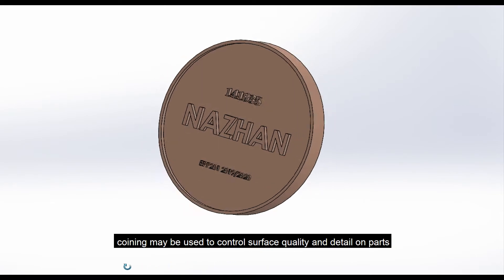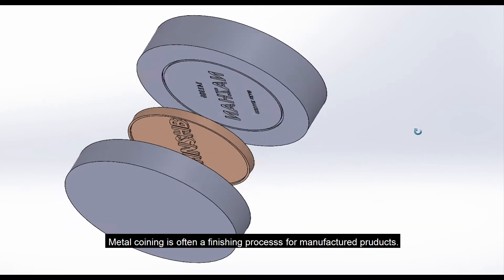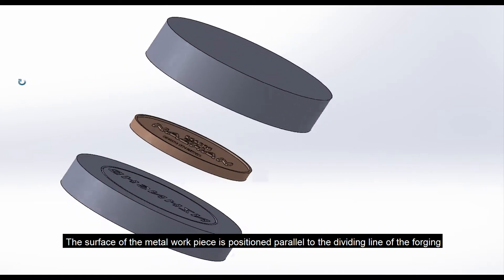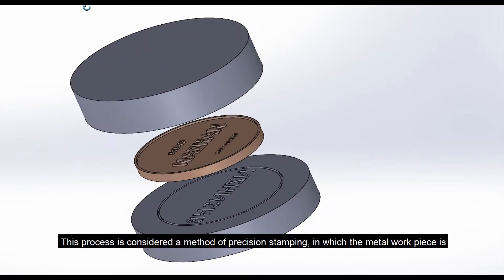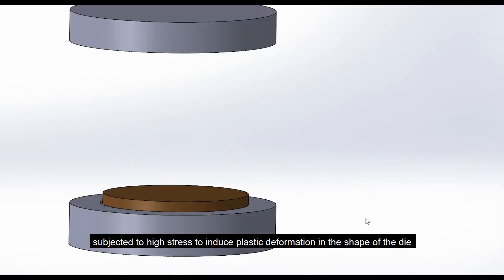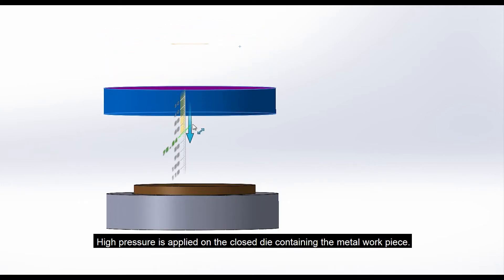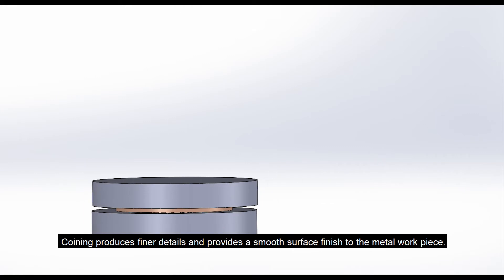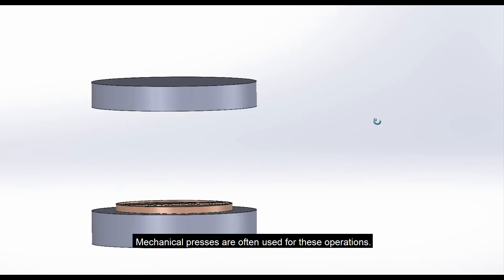EPP201 Coining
This video was produced by undergraduate student as part of their coursework. In this video, the student need to present the best method to described the given terminology in metal forming.

Main aim of the project is to have a database of glossary of the metal forming terminologies online via YouTube